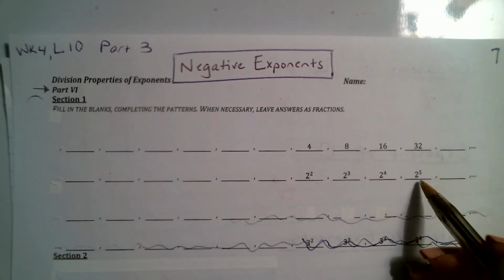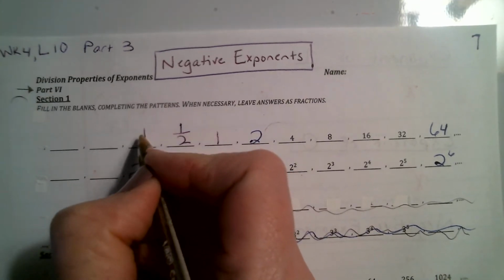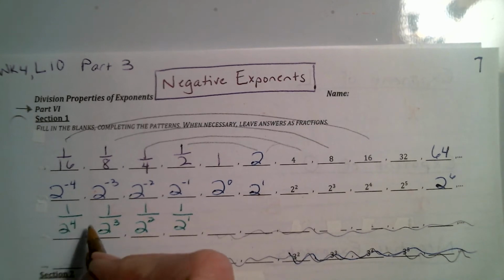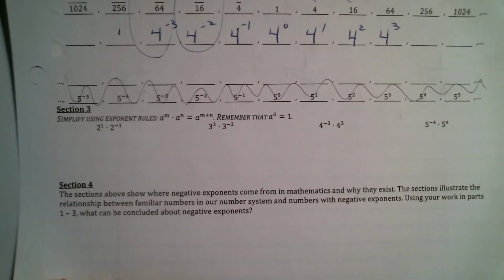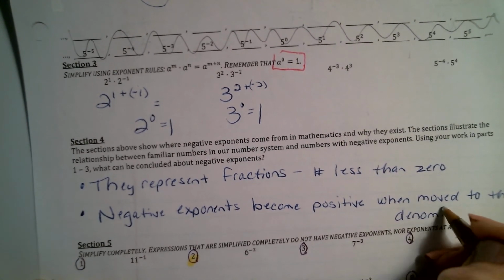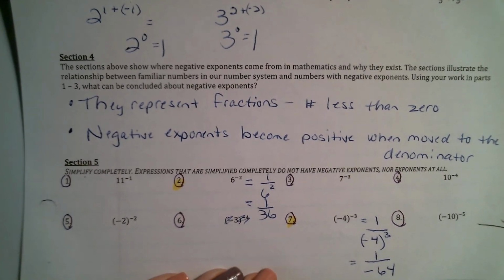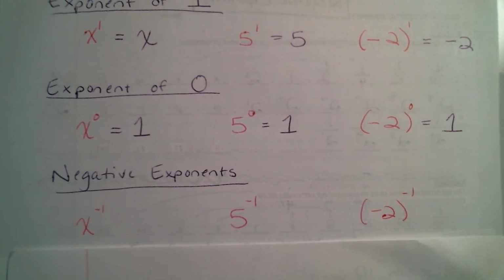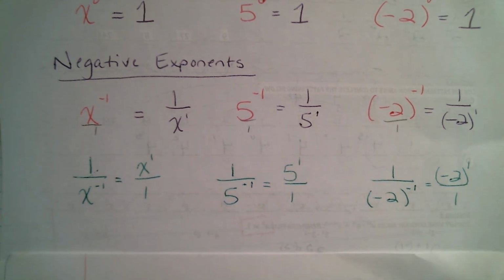L10 Negative Exponents p2